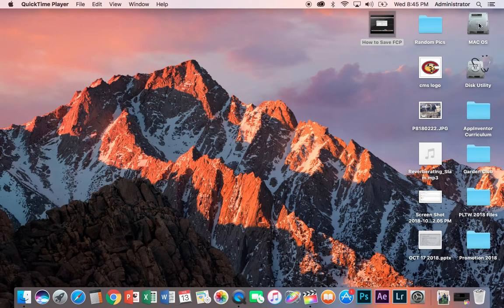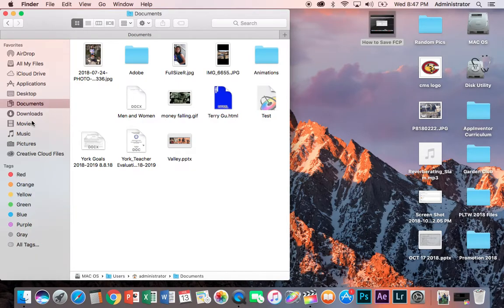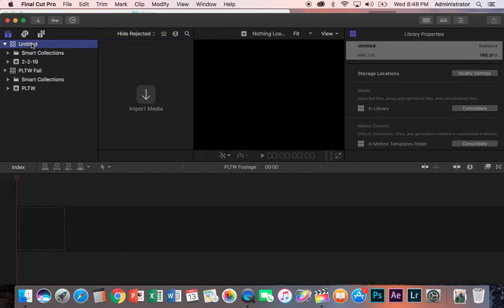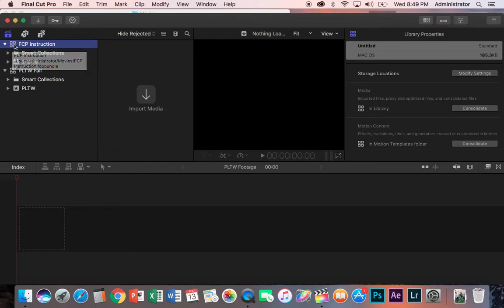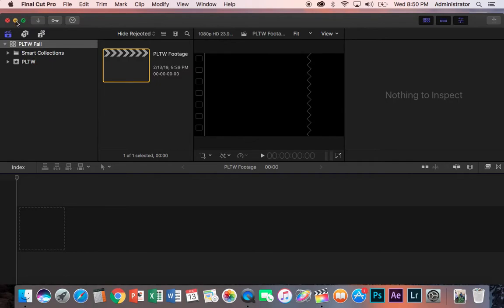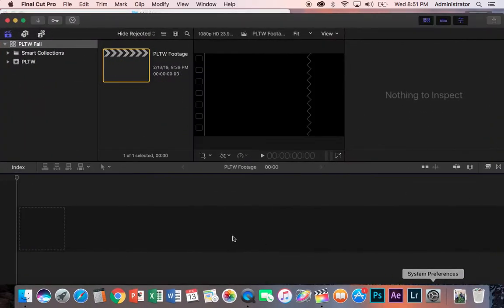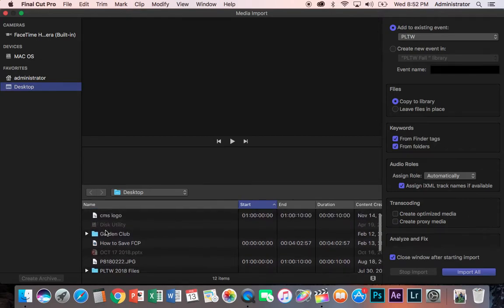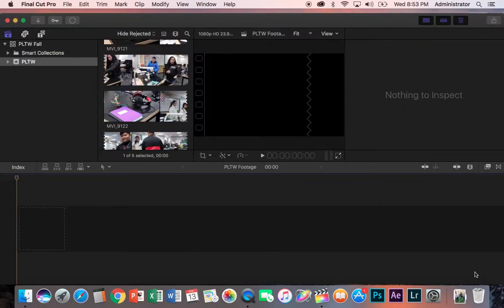FCP How to Import Media - Part 2 of 6